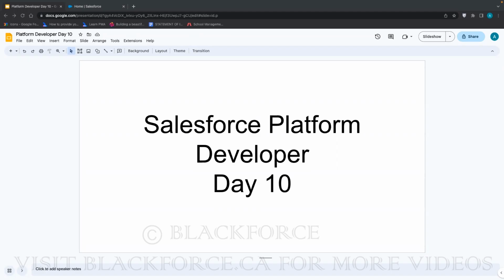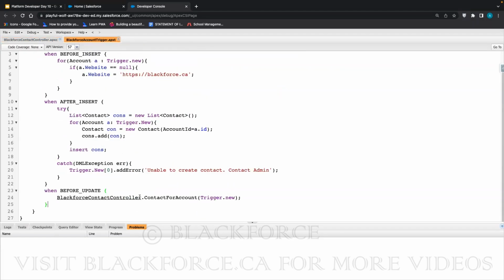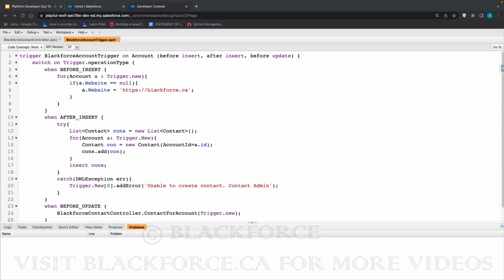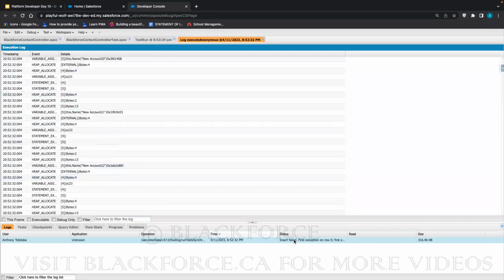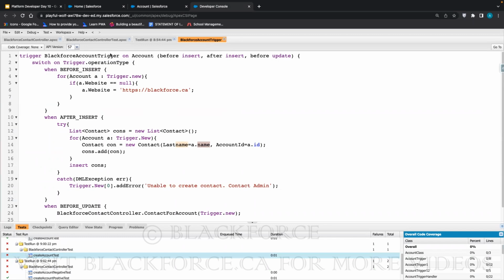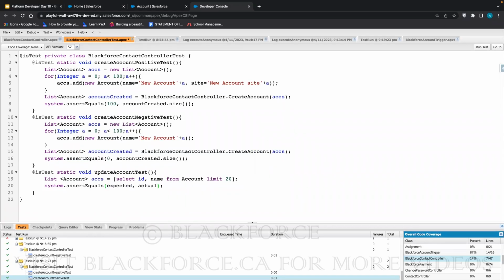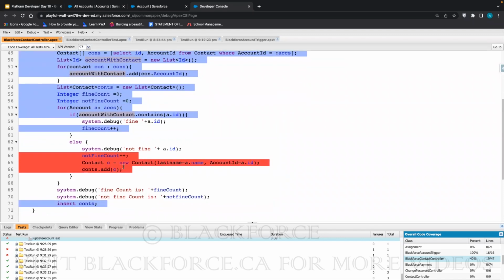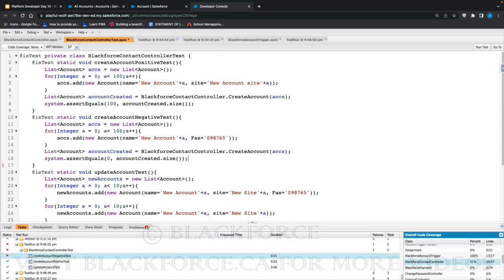Platform Developer Training Session Day 10 - APEX TRIGGERS (Contd), TESTING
Introduction to Developer Console, data types, constants, and Apex syntax.

Facilitator - Anthony